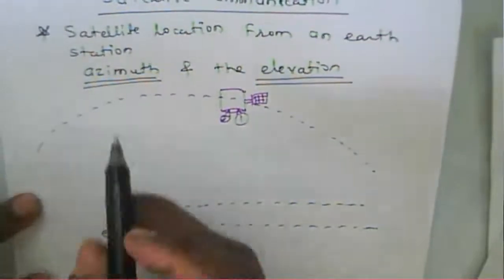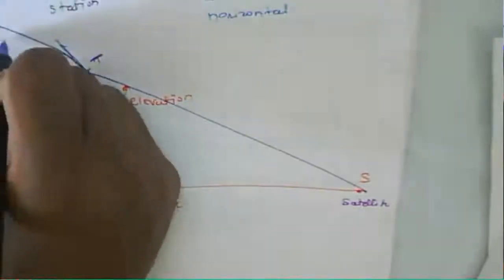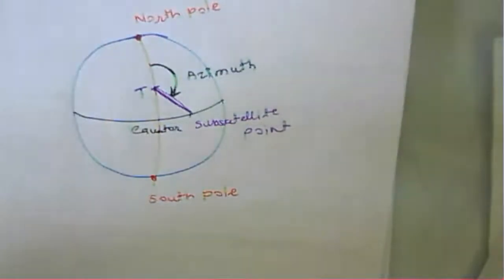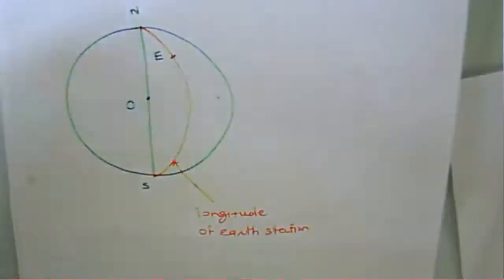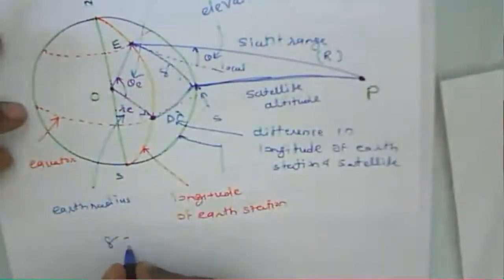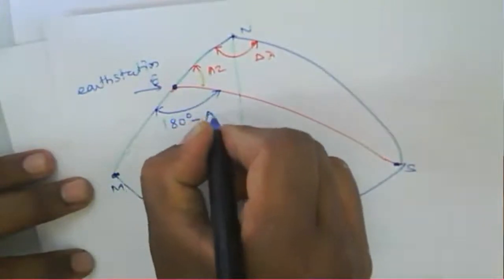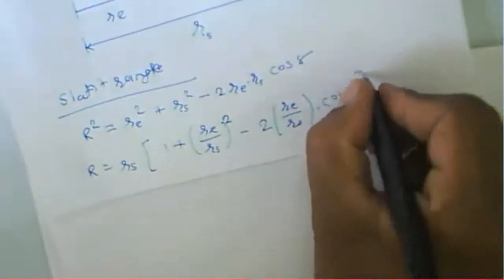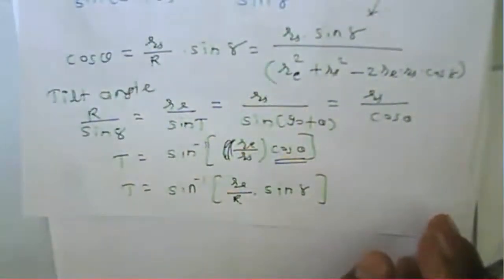Satellite Communication: Lecture 12: Satellite Location from an Earth station